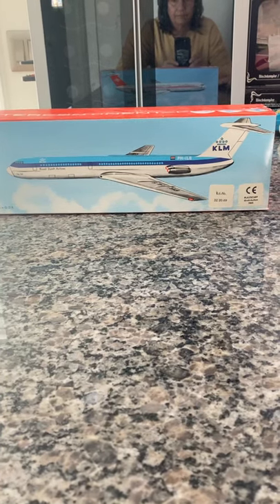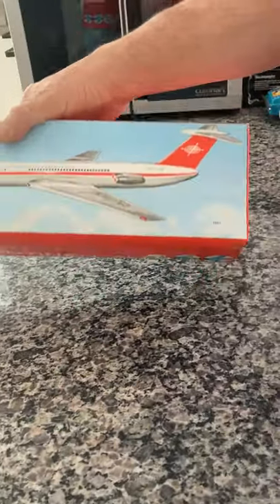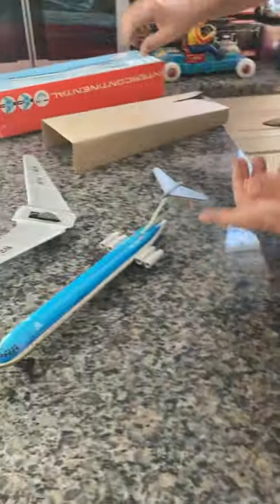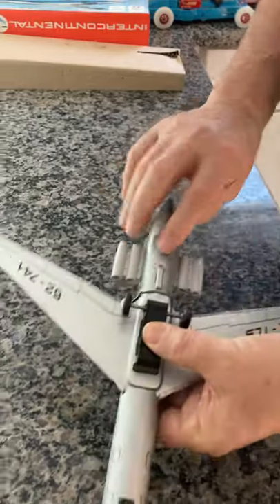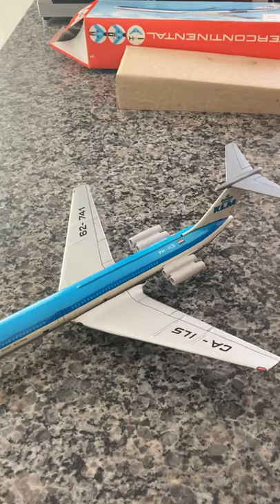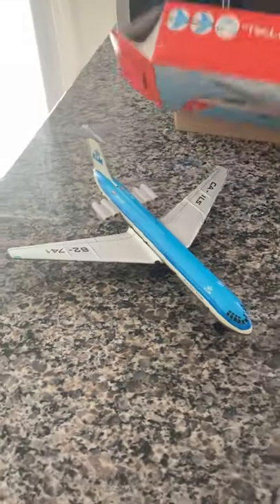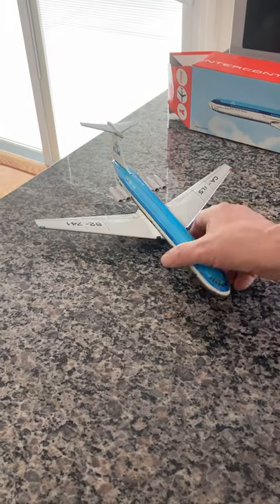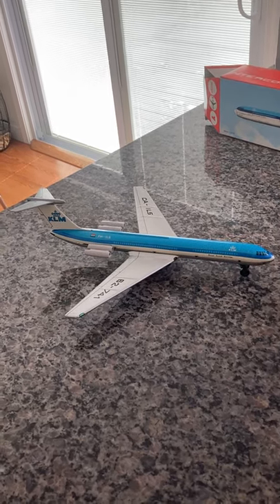EAST GERMAN TIN VINTAGE NOS KLM PLANE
SHORT VIDEO OF A NOS,NIB EASTERN GERMAN MADE KLM TIN FRICTION DRIVEN PLANE. Video created for and by gem.brother.911 for eBay.